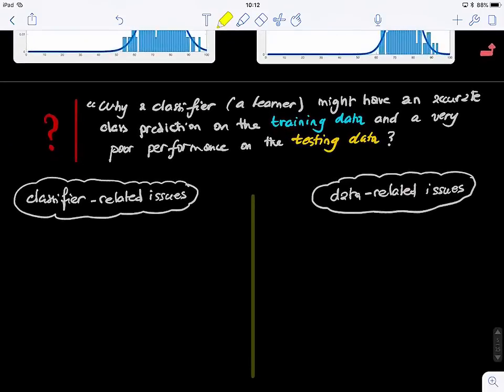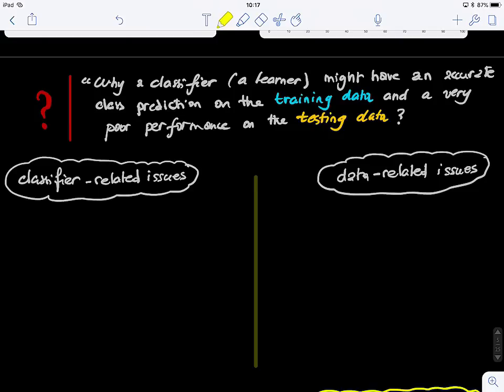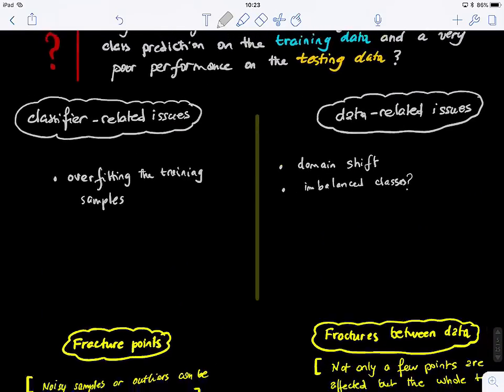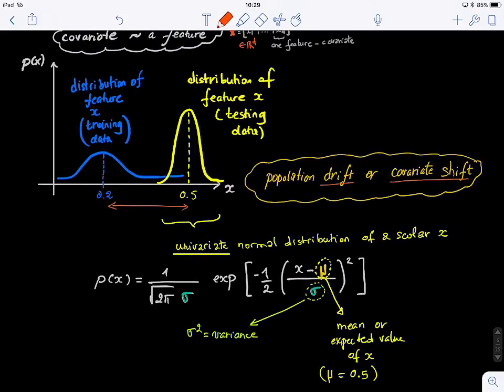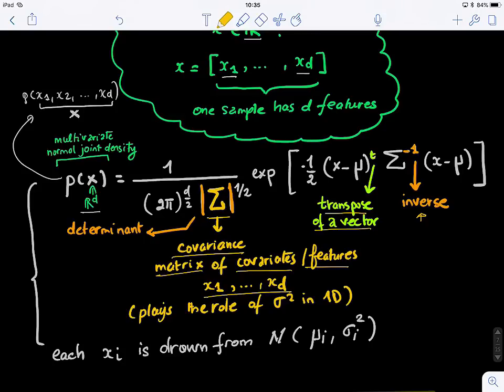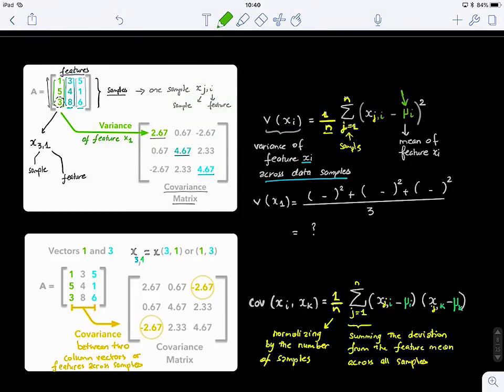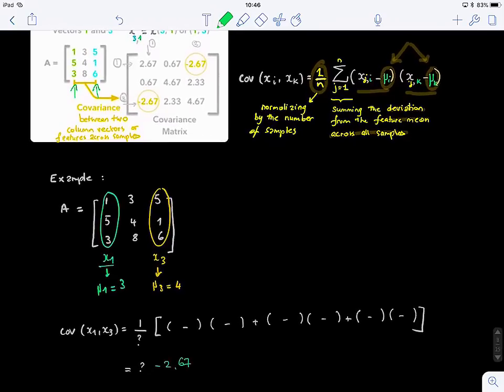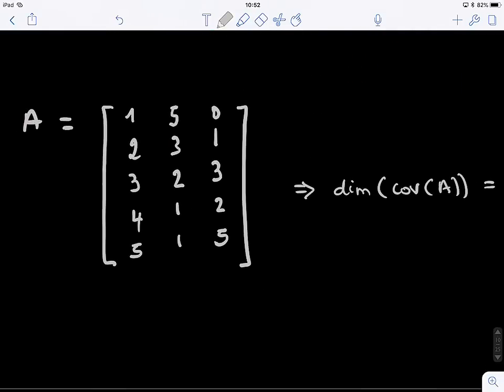Machine Learning Blink 3.2 (know your data covariance and fractures)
For more about data variance, covariance and basic linear algebra operations please check: